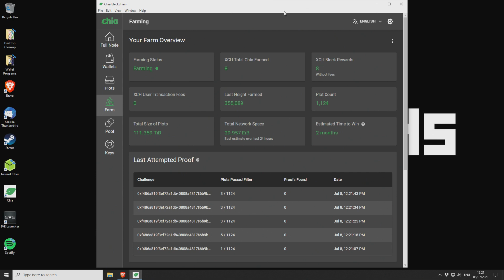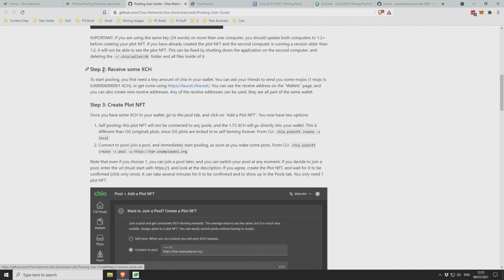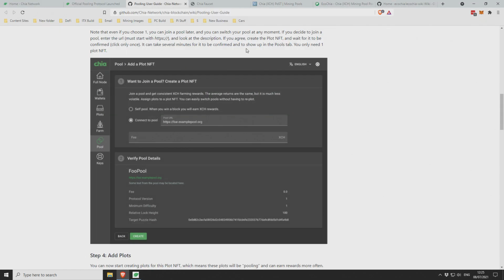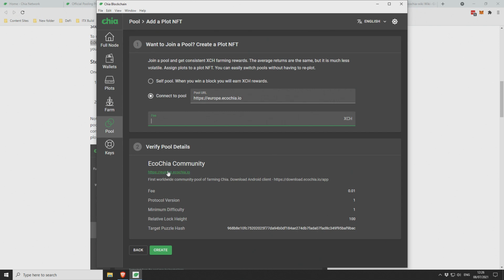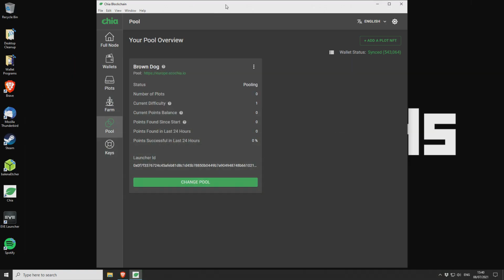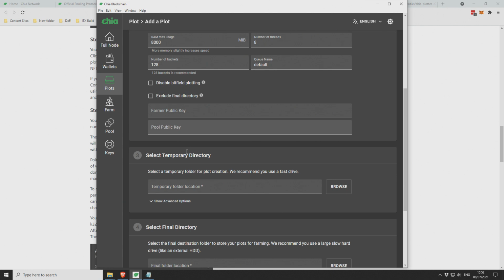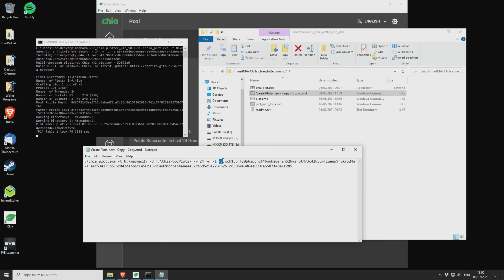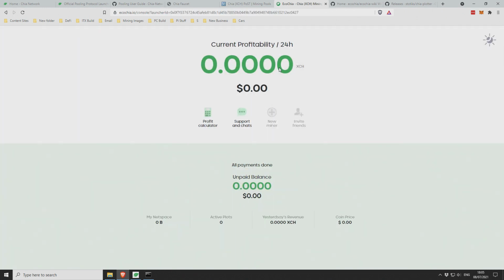How To Farm Chia Using Official POOLS - Hard Drive Mining Guide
In this video I'll show you how to get started mining Chia using the official pools protocol. You'll learn how to install the Chia wallet & integrated full node, create your first hard drive plots for use with pools and start farming to earn Chia coins (XCH).

Chia:xch154cjrznuunmlluu63ktkdh9u4jzq4w6zlx2cj975rsx45x7xc4ksuz0ksv
Bitcoin:1FFVvaF7A3sjhzX26mNWfuqYKz1CwmEsYh
Litecoin:LUUEfTYzsQU1e86kjiDtkwAYmqReZYAPfs
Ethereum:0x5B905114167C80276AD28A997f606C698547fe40